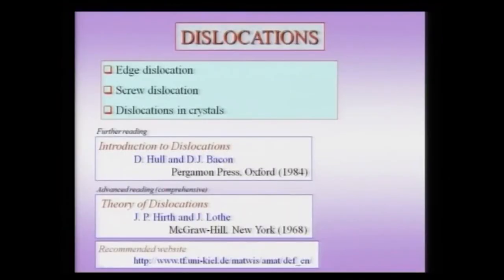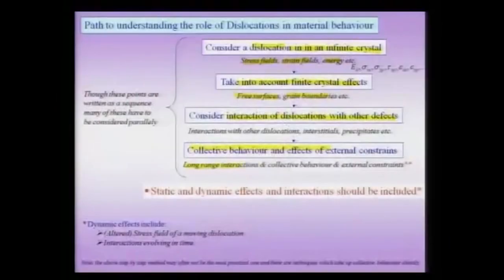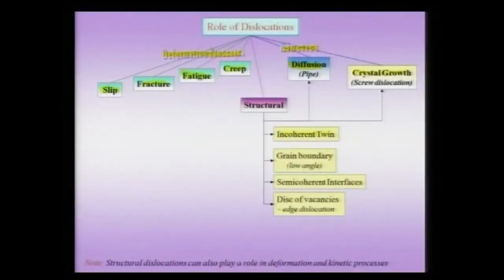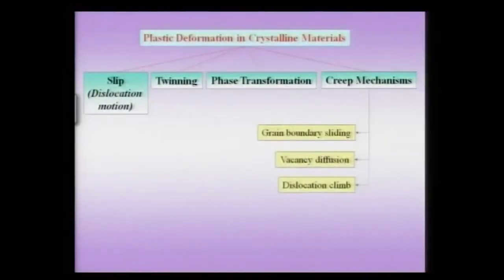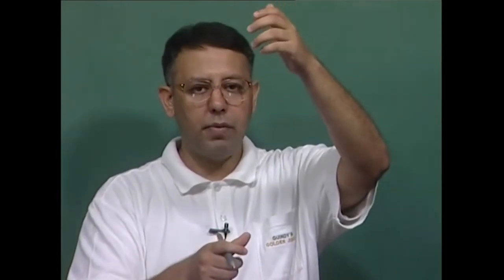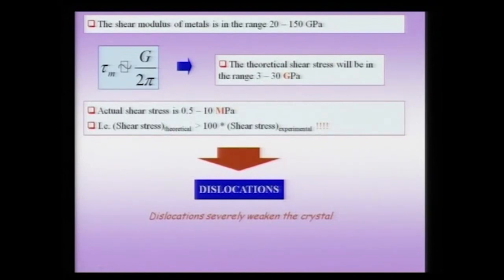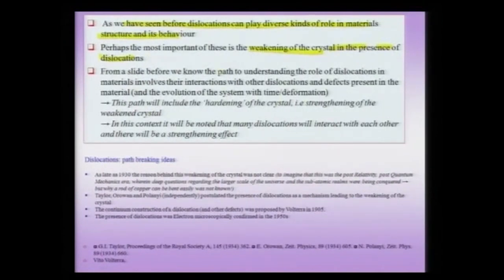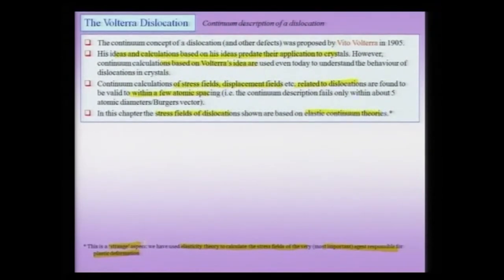Lecture-24 Defects in Crystals